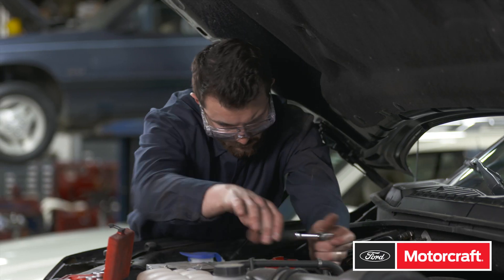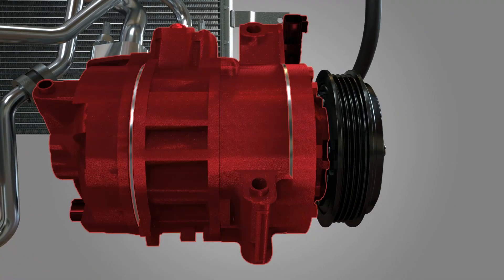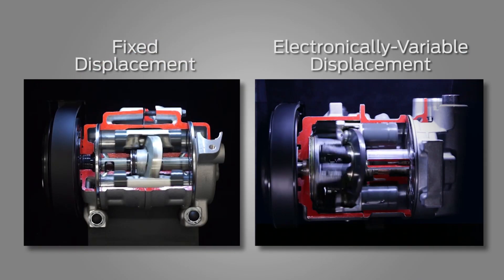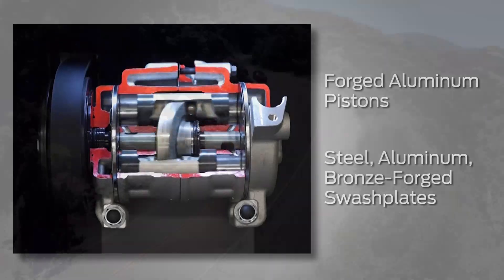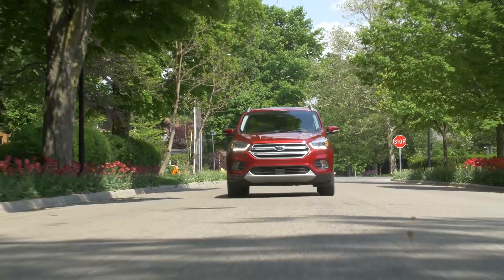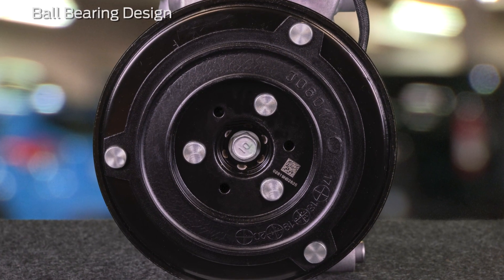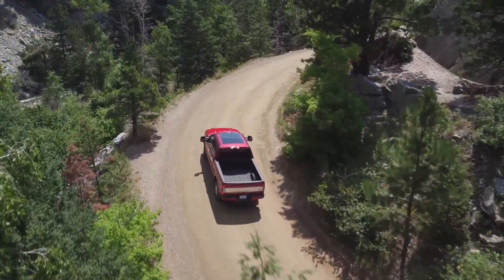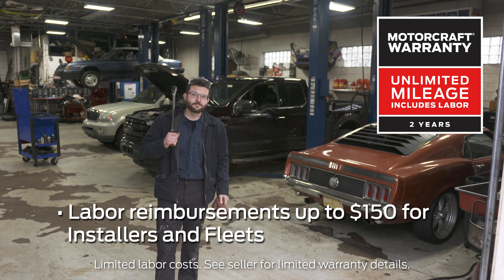Motorcraft® A/C Compressors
Motorcraft compressors are critical to keeping the cabin cool in Ford and Lincoln vehicles. In this video, you’ll find out about the different types of compressors available from Motorcraft, and the specific finely-engineered features that contribute to their strength and durability.  You’ll also learn about specific Ford-engineer approved testing that makes these compressors the best choice to restore Ford and Lincoln vehicles to their original operating performance.

For parts or parts ordering information consult your local Ford or Lincoln dealership, Motorcraft authorized-distributor, or visit us

Ford Motor Company, a global automotive industry leader based in Dearborn, Michigan, manufactures or distributes automobiles across six continents. With 194,000+ employees and 66 plants worldwide, the Company’s automotive brands include Ford and Lincoln. The Company provides financial services through Ford Motor Credit Company. For more information regarding Ford and its products worldwide, please